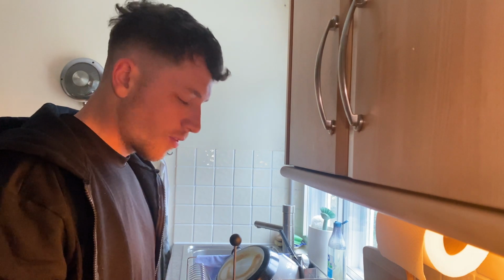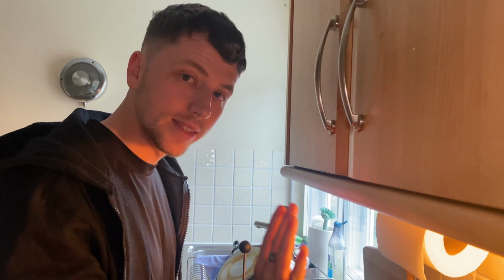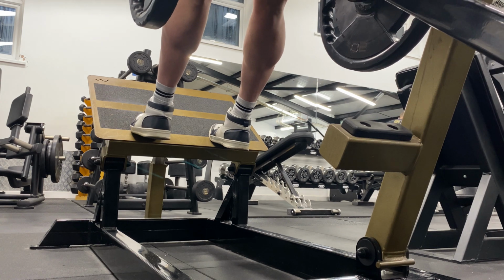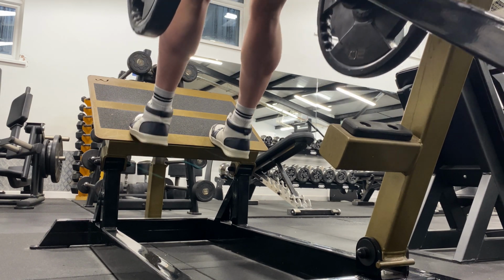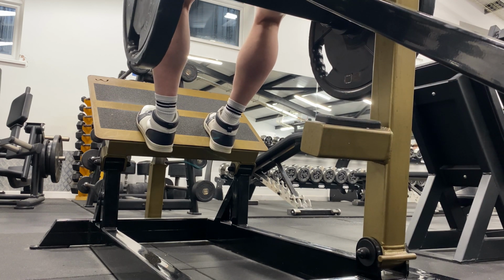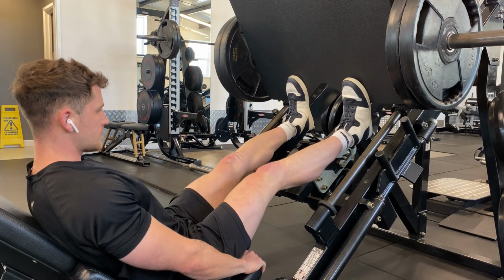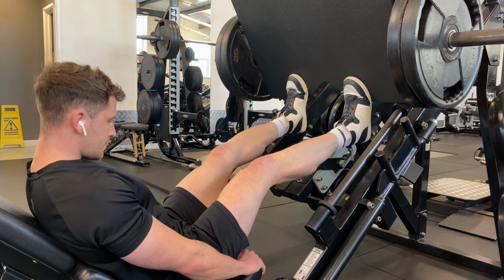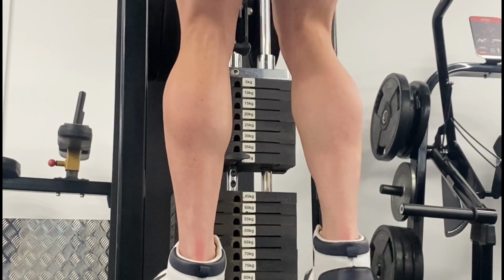Build Your Calves!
One of the most complex and stubborn muscle groups to grow, I used to do calf raises every morning and evening when I was younger and if it wasn't for that I would have very little calf development today.